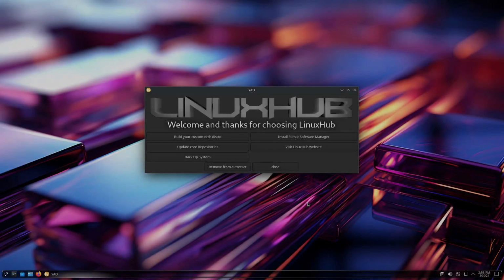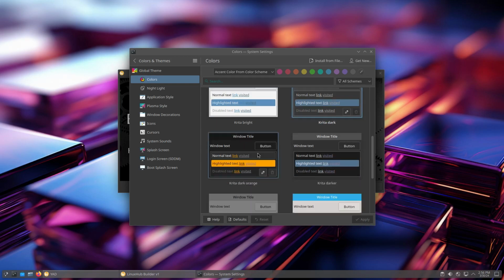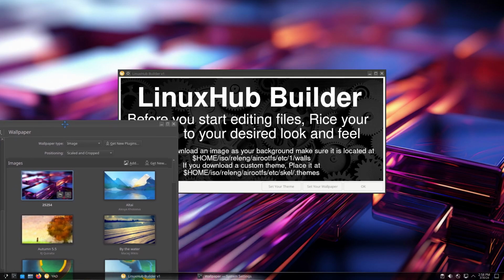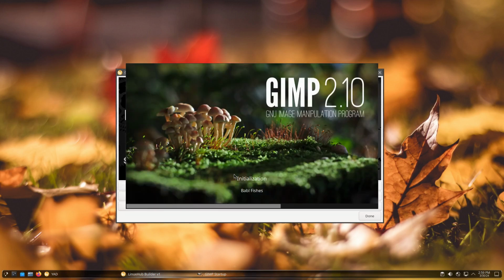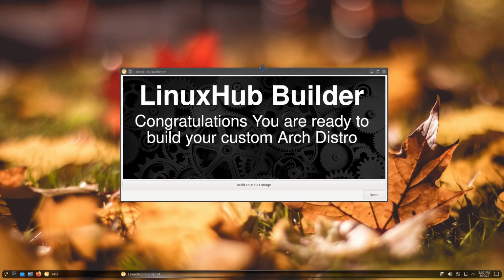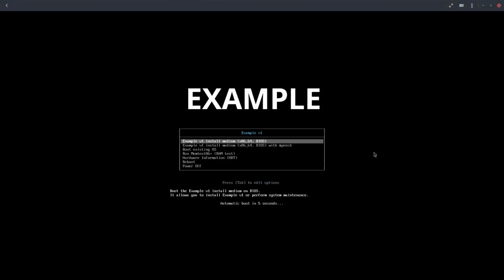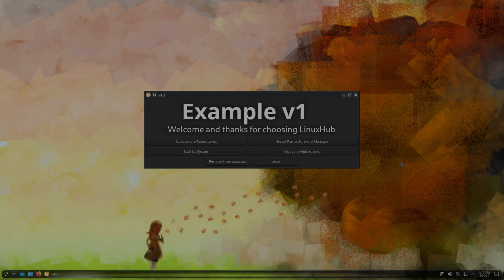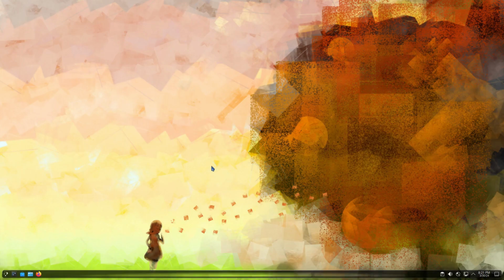Make Your Own Plasma6 Arch Distro with LinuxHub Builder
The LinuxHub builder will automate the process for you taking out all the guess work. Its easy and simple. Even noobs can use it :)

Creating your own arch linux distro is now that easy with LinuxHub Builder!